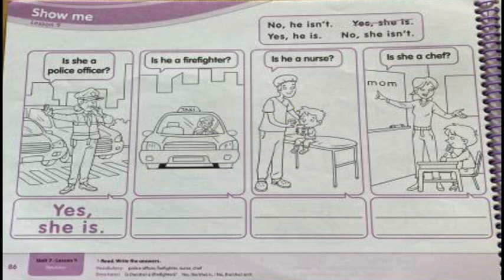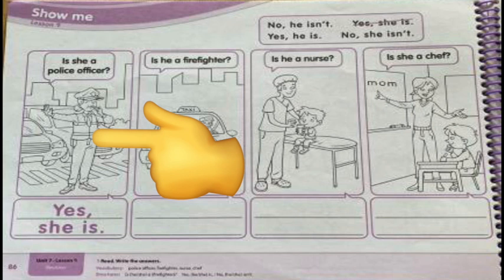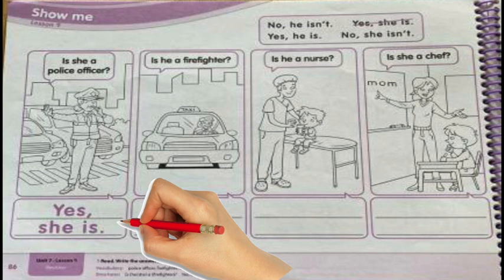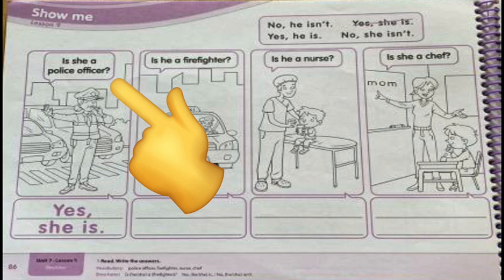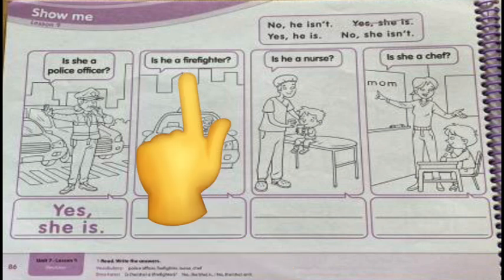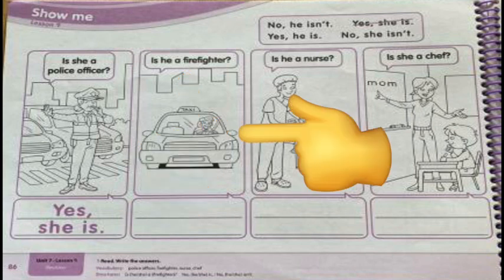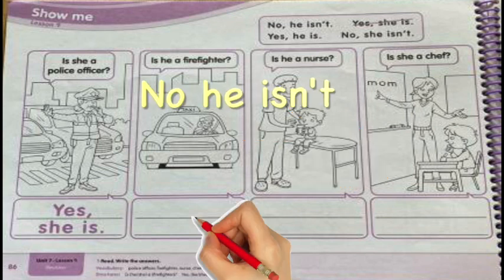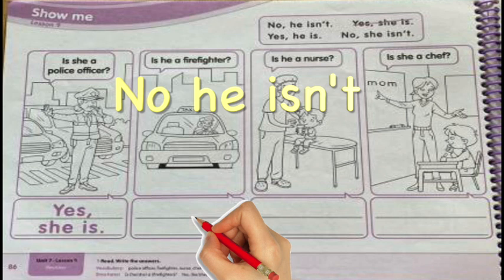What Jobs Do They Do? - Learn English with Tom and Bongo!